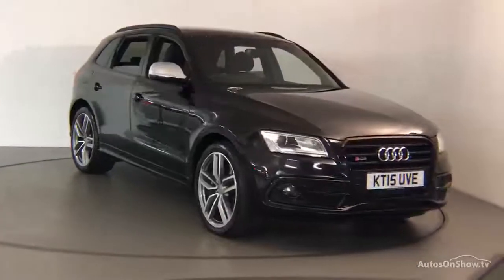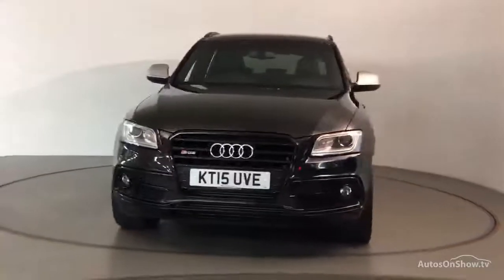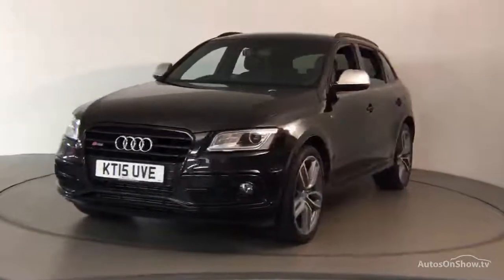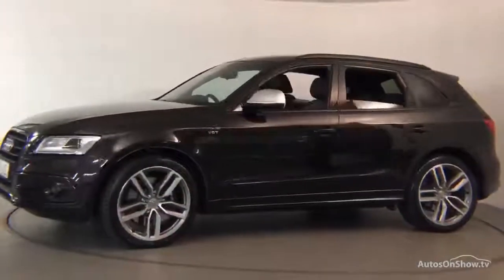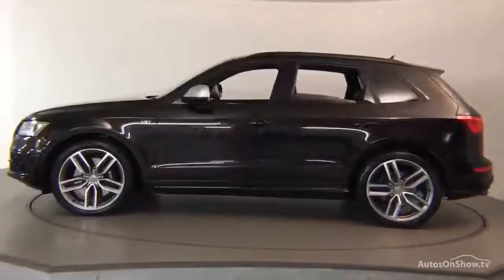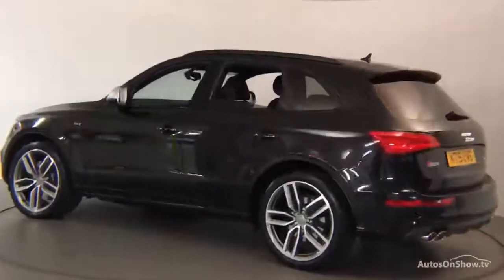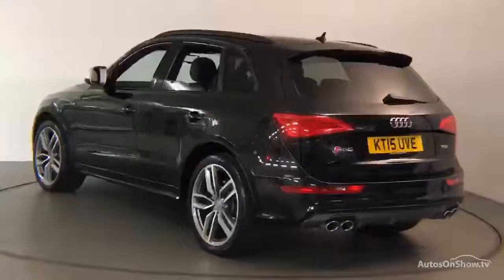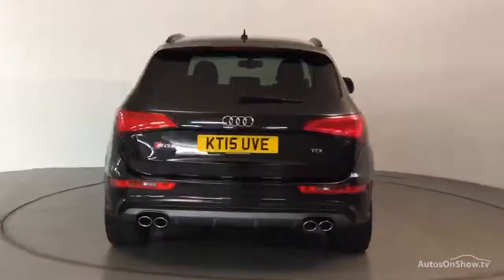KT15UVE AUDI Q5 SQ5 TDI QUATTRO BLACK 2015, Nottingham Audi